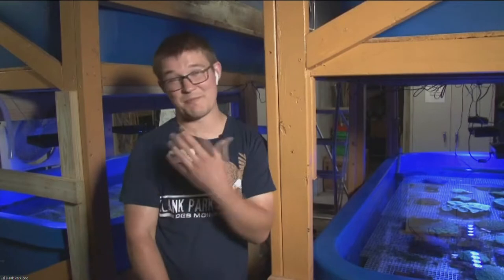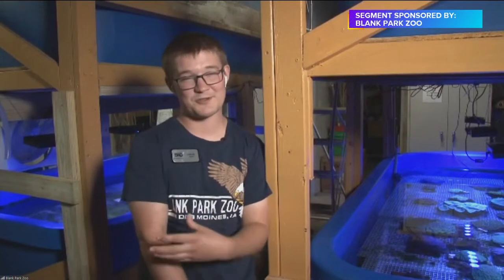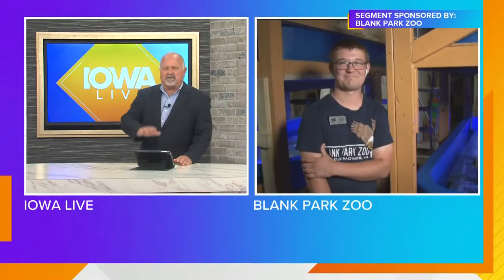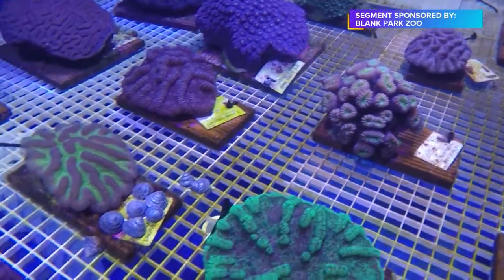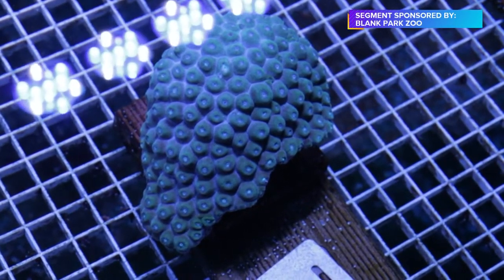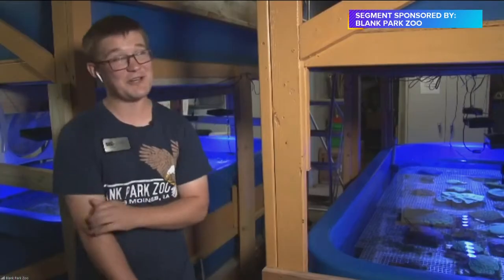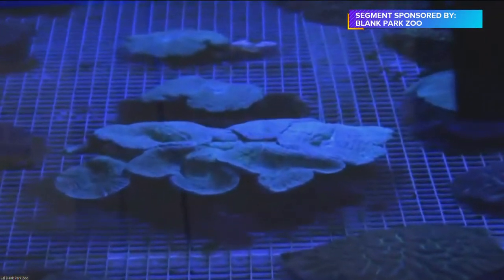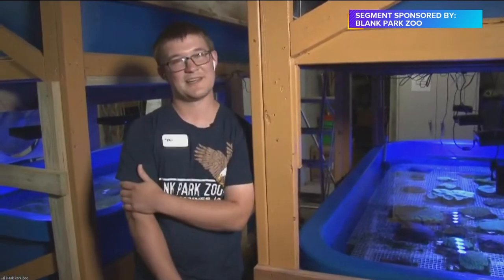Blank Park Zoo Coral Reef Project here in the middle of Iowa | Paid Content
Colin Brocka, Blank Park Zoo, shows us an amazing conservation project raising and caring for coral from the coast of Florida that is being maintained here in Iowa.